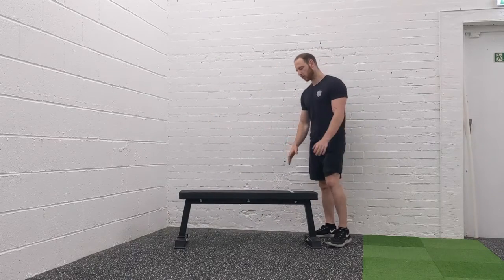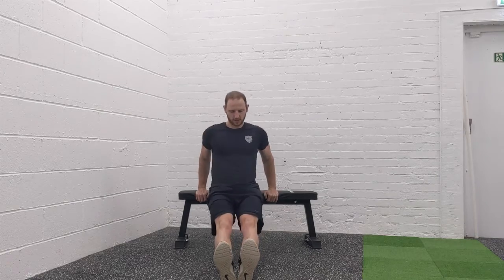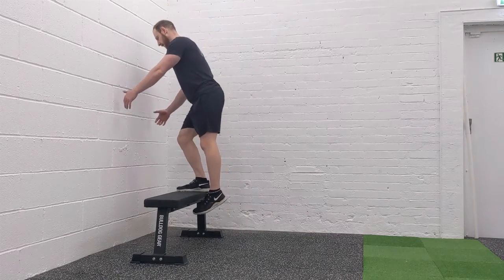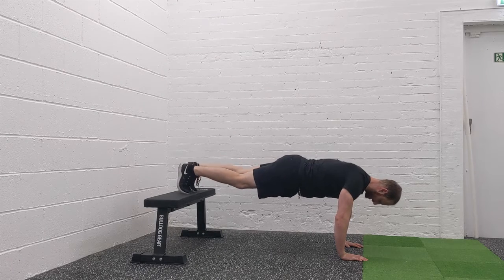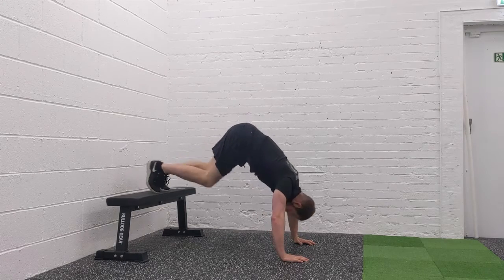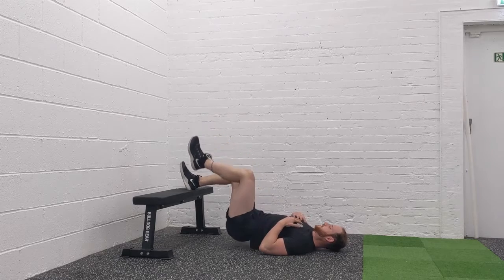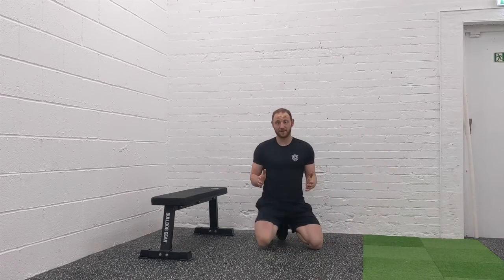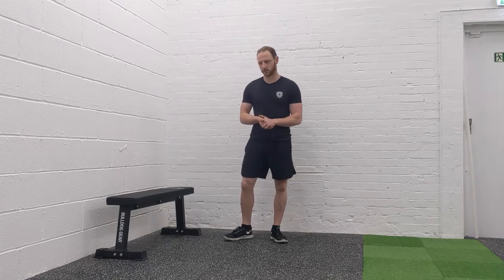Compound corporate home workout - week 29, day 3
Your Wednesday workout with Danny!

Do between 6-20 reps each move
6 moves repeat 5 times
All moves incorporate the step(sofa, chair)
1)Tricep dips
2)Lower Step ups
3)Side planks
4)Shoulder Press ups
5)Glute bridges
6)Side plank

Ab Finisher (3 moves 30 seconds each move repeat twice)
Crunch with full reach of arms and legs
Russian twist
Bicycles